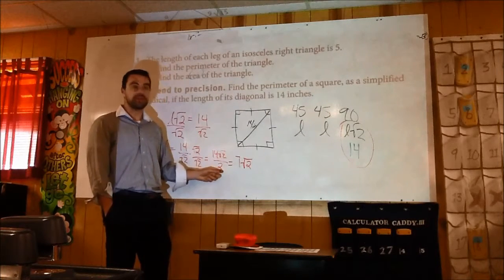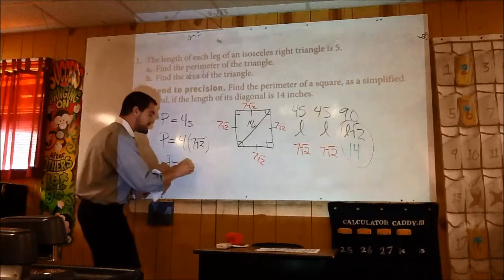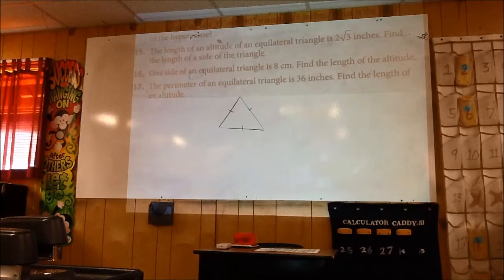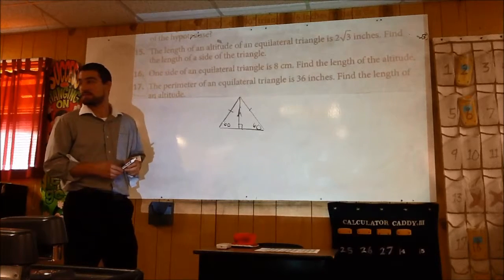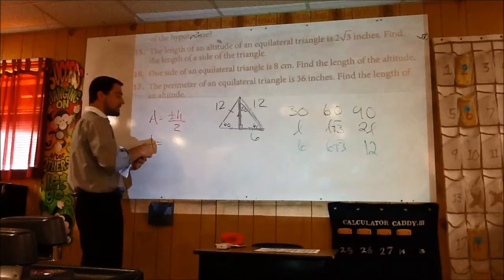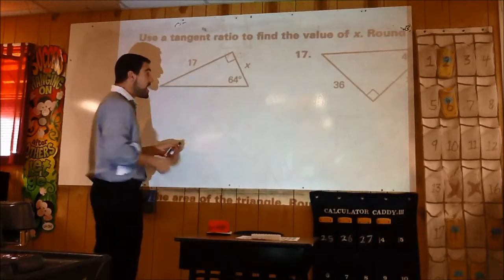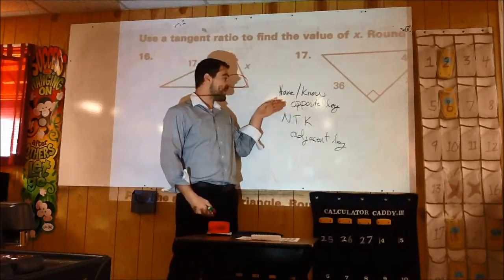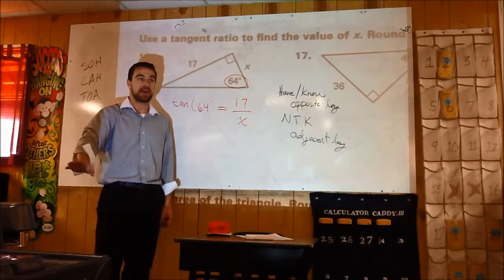PreAP Practice with Special Rights Part 2 Plus TRIG Practice at 8:51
Special right problems from SpringBoard textbook.
Trig problems you must stop the video and copy them down on separate piece of paper.